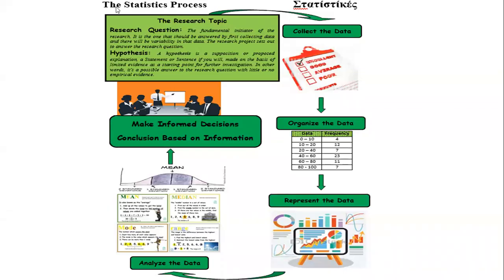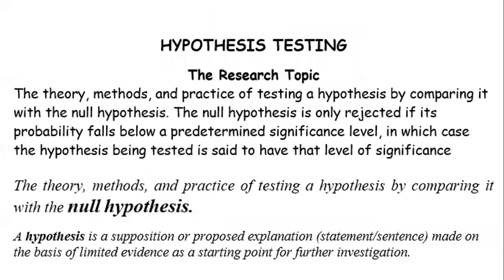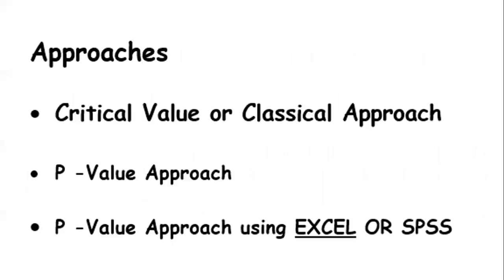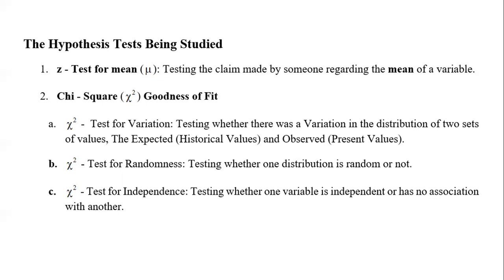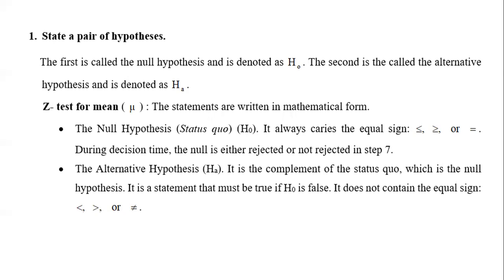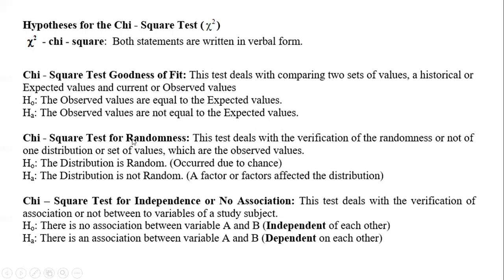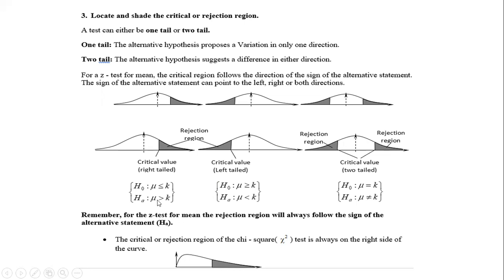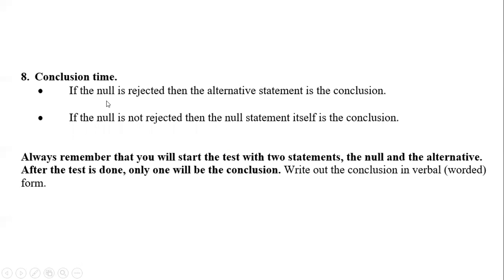Hypothesis Testing Introduction